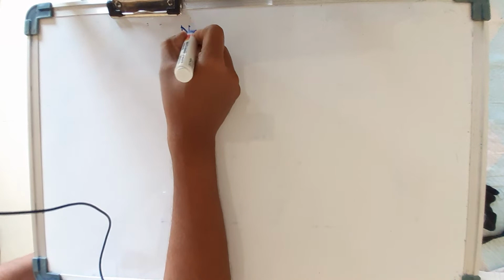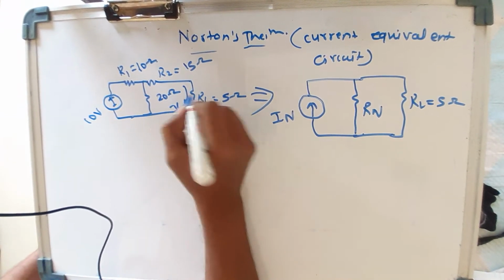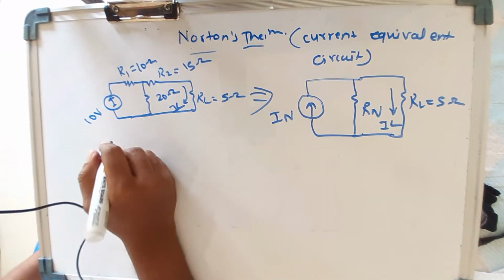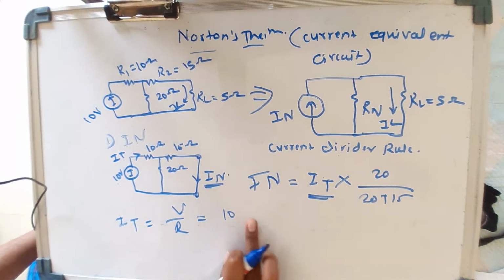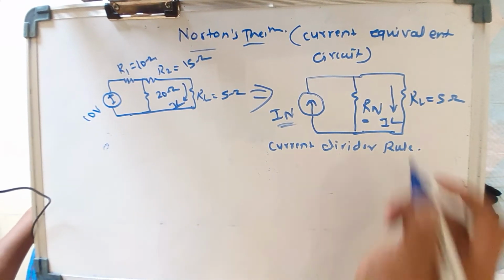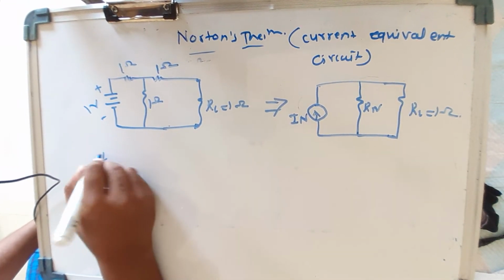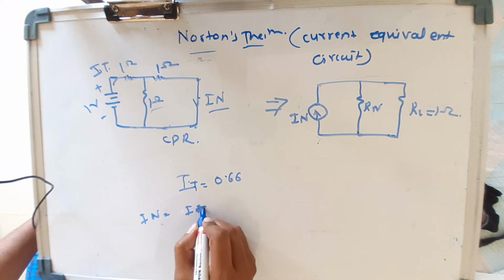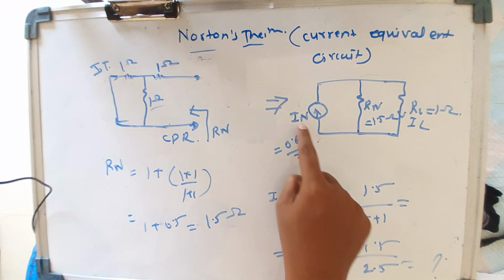Norton's theorem and its problem